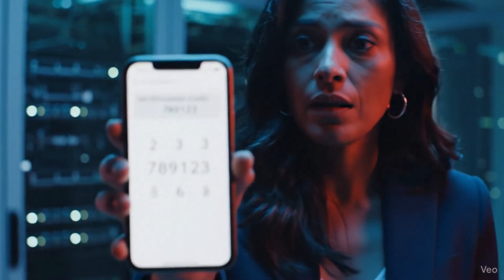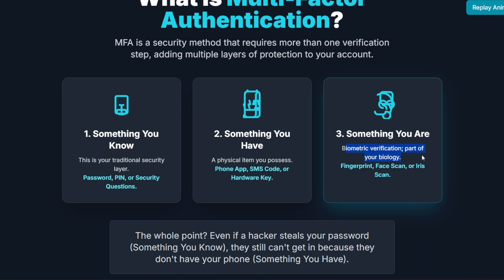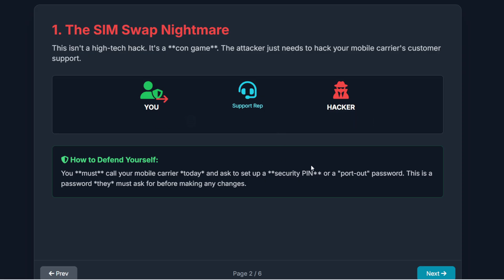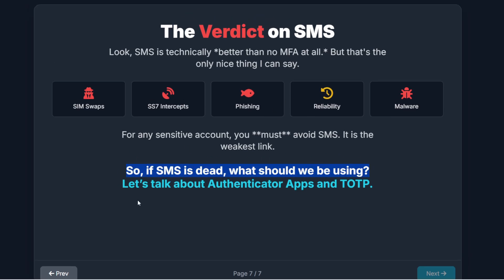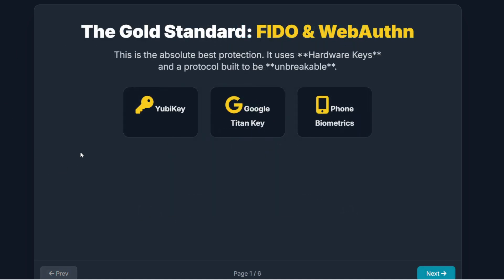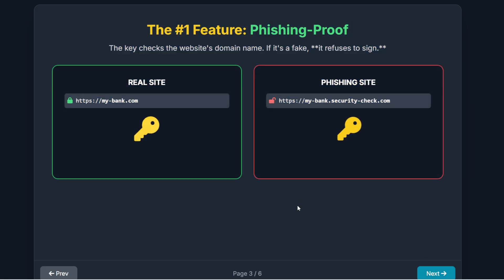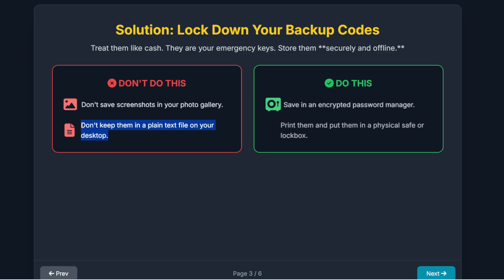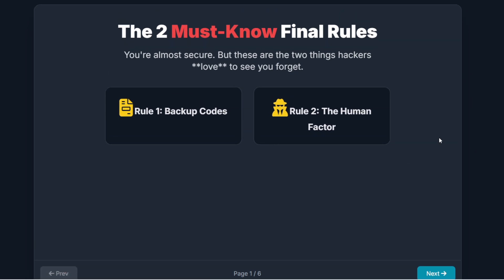How Hackers Bypass SMS Code 2FA (And How to Stop Them)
Still using SMS text codes for 2-Step Verification? You might be at risk. In this video, I break down exactly why hackers love SMS, demonstrate the 5 major vulnerabilities (like SIM Swapping and SS7 attacks), and show you the simple, free upgrade you need to make today to secure your accounts for good.
⏳ Timestamps

00:00 Intro
00:55 What is MFA?
02:30 Types of Multi-Factor Authentication
10:10  Must-know Rules
12:36 Outro

Welcome To Hacker Joe Channel.  Joe is here, I'm all about helping you to know the best and most amazing things about hacking.